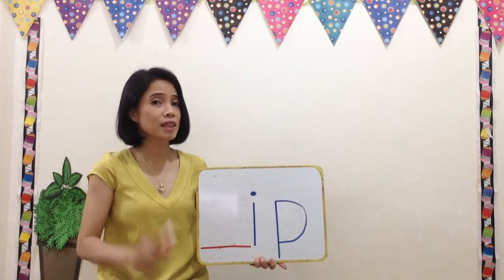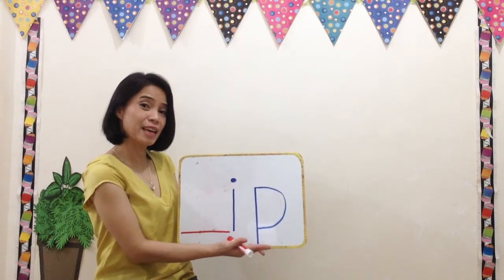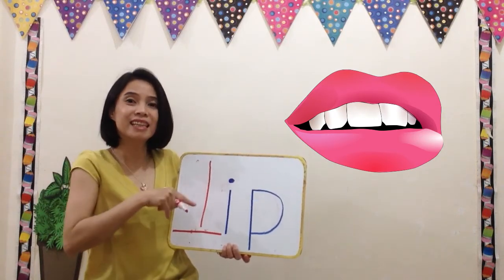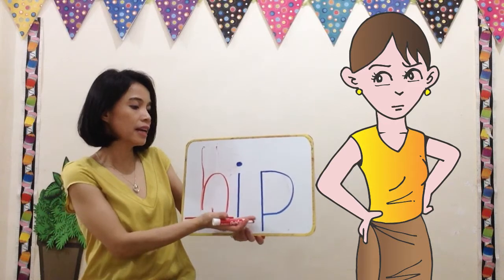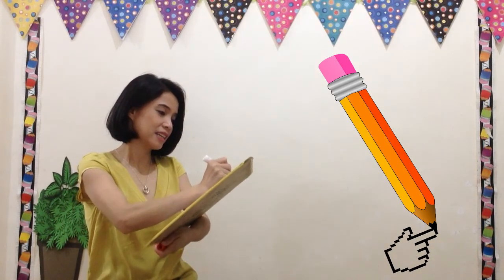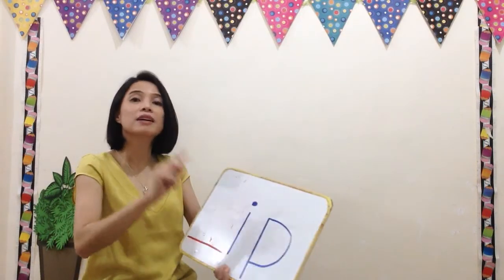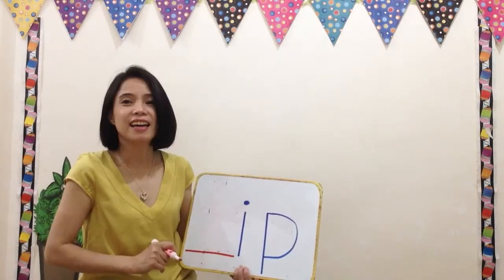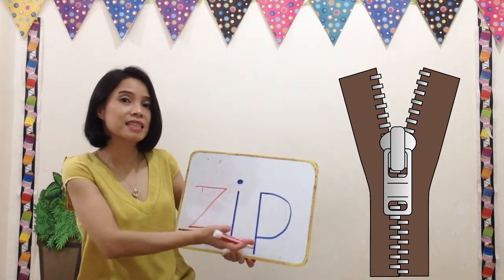Learn to read cvc Words | Lesson 14 | Online learning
Learn to read -ip Words or -ip Family fast and easy.
This video is a step-by-step exercise that involves repetition, blending sounds together to make words and mastery of short /i/ words.

ABOUT ME:
I am Teacher Lorie. I have been an early educator for more than 20 years in the Philippines and in the USA. As an early childhood educator, I recognize each child as a unique individual with their own learning style.  In order to perform the responsibility of helping the child grow and achieve full potential, I practice proven teaching methods and principles.  Intentional teaching combined with purposeful and spontaneous play is evident in my execution of daily routines and activities. In my online learning videos, I provide hands-on activities, encourage exploration, discovery, expression, and creativity opportunities essential in catering to every child’s learning style and need. Enjoy learning with me!